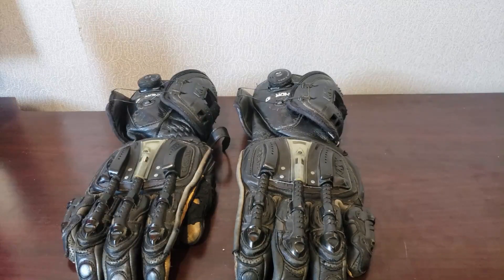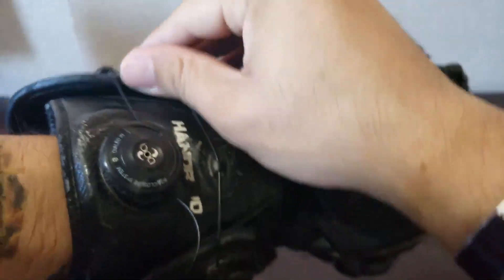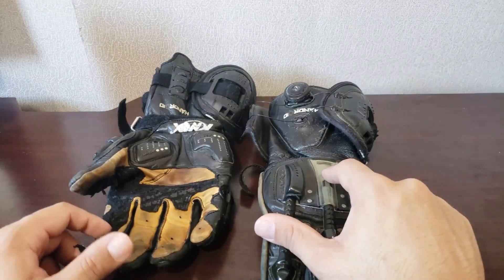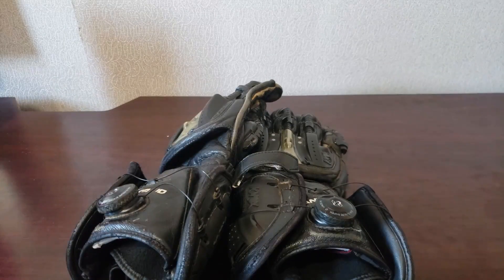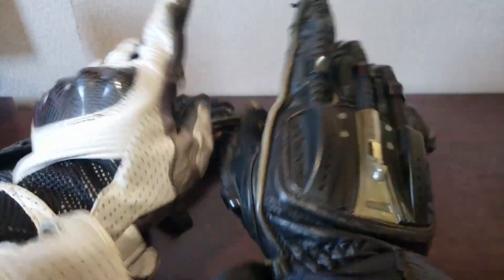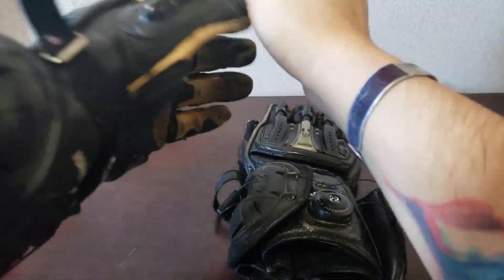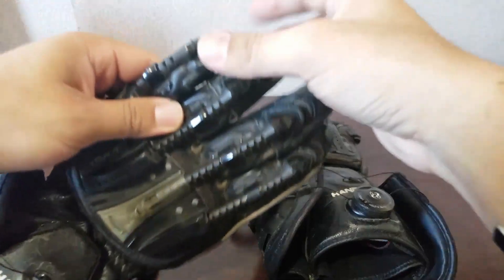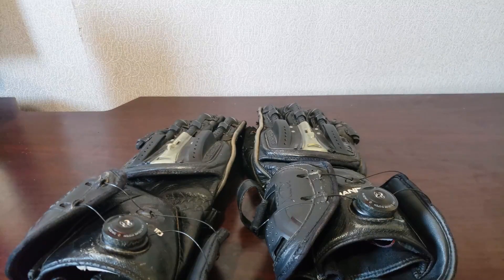Knox Handroids | 2 Year Review